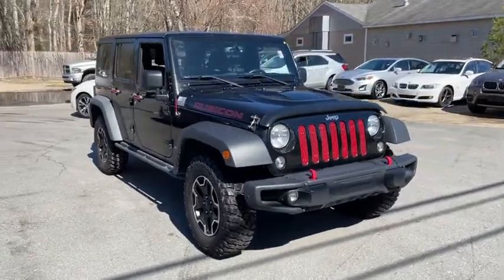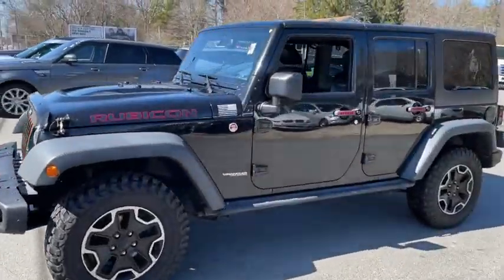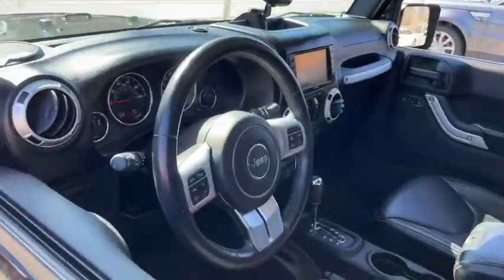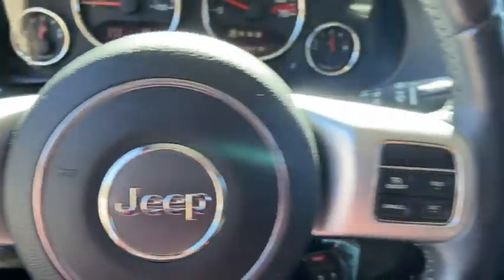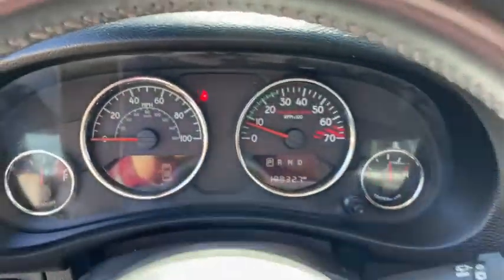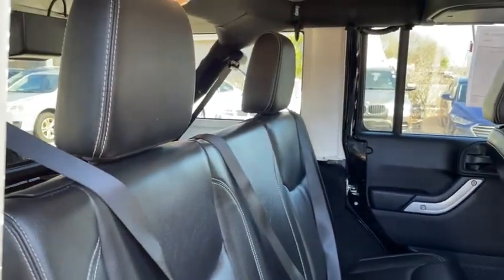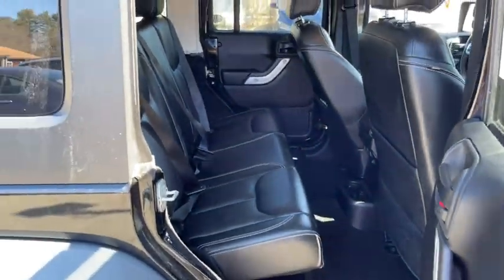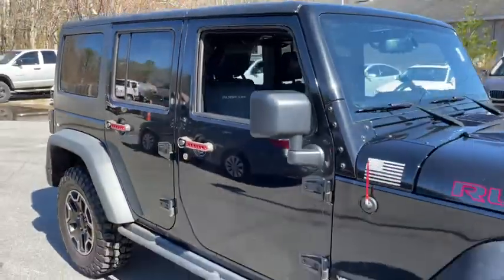2015 Jeep Wrangler Unlimited Fall River, Dartmouth, New Bedford, Wareham, MA, Tiverton, RI 18817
Black Clearcoat  2015 Jeep Wrangler Unlimited available in Fall River, Massachusetts at Prestige Auto Mart 1. Servicing the Dartmouth, New Bedford, Wareham, MA, Tiverton, RI area.
2015 Jeep Wrangler Unlimited Rubicon Hard Rock - Stock#: 18817 - VIN#: 1C4HJWFGXFL504439

Quick Order Package 24J Rubicon Hard Rock, Transmission: 5-Speed Automatic (W5A580), Radio: Uconnect 430N CD/DVD/MP3/HDD/NAV, Black 3-Piece Hard Top, Remote Start System, Max Tow Package, Supplemental Front Seat Side Air Bags, Air Conditioning w/Auto Temp Control, Heated Front Seats, 160 Amp Alternator, 2 12V DC Power Outlets, 2 12V DC Power Outlets and 1 AC Power Outlet, 2 Seatback Storage Pockets, 22.5 Gal. Fuel Tank, 3.73 REAR AXLE RATIO, 4-Way Passenger Seat -inc: Manual Recline and Fore/Aft Movement, 4-Wheel Disc Brakes w/4-Wheel ABSFront And Rear Vented DiscsBrake Assist and Hill Hold Control, 4.10 Rear Axle Ratio, 50 State Emissions, 6-Way Driver Seat -inc: Manual ReclineHeight Adjustment and Fore/Aft Movement, 60-40 Folding Split-Bench Front Facing Fold Forward Seatback Rear Seat, 600CCA Maintenance-Free Battery, 892# Maximum Payload, ABS Traction Control, AIR CONDITIONING W/AUTO TEMP CONTROL-inc: Humidity SensorAir Filtering, Airbag Occupancy Sensor, Alpine 9-Speaker w/All Weather Subwoofer -inc: Amplified 552W 9 speakerincluding subwoofer, Aluminum Spare Wheel, Analog Display, Audio jack input for mobile devices, Auto Locking Hubs, BLACK 3-PIECE HARD TOP-inc: If ordering without AEM (Dual Top Group)the black soft top will not be includedFreedom Panel Storage BagRear Window DefrosterRear Window Wiper/WasherDelete Sunrider Soft Top, BLACK CLEARCOAT, Black Door Handles, Black Fender Flares, Black Power Heated Side Mirrors w/Manual Folding, Black Side Windows Trim, BLACKLEATHER TRIMMED BUCKET SEATS-inc: Front Seat Back Map PocketsDriver Height Adjuster SeatHeated Front Seats, Body-Colored Grille, Brake Actuated Limited Slip Differential, Carpet Floor TrimCarpet And Rubber Mat, Clearcoat Paint, Compass, Conventional Rear Cargo Access, Convertible w/Fixed Roll-Over Protection, Cruise Control w/Steering Wheel Controls, Day-Night Auto-Dimming Rearview Mirror, Deep Tinted Glass, Delayed Accessory Power, Driver And Passenger Visor Vanity Mirrors, Driver Selectable Front Locking Differential, Driver Selectable Rear Locking Differential, Dual Stage Driver And Passenger Front Airbags, DUAL TOP GROUP, Electronic Stability Control (ESC) And Roll Stability Control (RSC), Engine Oil Cooler, Engine: 3.6L V6 24V VVT, ENGINE: 3.6L V6 24V VVT(STD), Fade-To-Off Interior Lighting, Fixed Antenna, Front Active w/Driver Control Anti-Roll Bar and Rear Anti-Roll Bar, Front Center Armrest w/Storage, Front Cupholder, Front Fog Lamps, Front Map Lights, Full Carpet Floor Covering, Full Floor Console w/Locking Storage2 12V DC Power Outlets and 1 AC Power Outlet, Full-Size Spare Tire Mounted Outside Rear, Fully Automatic Aero-Composite Halogen Headlamps, Fully Galvanized Steel Panels, Gauges -inc: SpeedometerOdometerEngine Coolant TempTachometerTrip Odometer and Trip Computer, GVWR: 5 700 lbs, HD shock absorbers, HEATED FRONT SEATS, Hydraulic Power-Assist Steering, Instrument Panel BinDashboard StorageDriver And Passenger Door Bins, Interior Trim -inc: Deluxe Sound Insulation and Metal-Look Instrument Panel Insert, Leading Link Front Suspension w/Coil Springs, Leather wrapped steering wheel, Locking Glove Box, Manual Adjustable Front Head Restraints and Fixed Rear Head Restraints, Manual Air Conditioning, Manual tilt steering column, Manual Transfer Case, MAX TOW PACKAGE-inc: Class II Receiver HitchTrailer Tow w/4-Pin Connector Wiring, Mopar slush mats, Outboard Front Lap And Shoulder Safety Belts -inc: Rear Center 3 PointHeight Adjusters and Pretensioners, Outside Temp Gauge, Part-Time Four-Wheel Drive, Performance suspension, Perimeter Alarm, Power 1st Row Windows w/Driver And Passenger 1-Touch Down, Power Door Locks w/Autolock Feature, Power Rear Windows and Removable 3rd Row Windows, Premium Black Sunrider Soft Top, QUICK ORDER PACKAGE 24J RUBICON HARD ROCK-inc: Engine: 3.6L V6 24V VVTTransmission: 5-Speed Automatic (W5A580)Steel Front BumperSilver Interior AccentsLow Gloss Black Wrangler DecalChrome/Leather Wrapped Shift KnobMOPAR Dealer Installed Tow Strap KitMOPAR Rock Rails (DISC)Premium EVIC Message CenterRubicon Hood DecalHood w/Power DomeRubicon Hard Rock PackageRed Trail Rated BadgeRed Front & Rear Tow HooksSteel Rear BumperBlack/Chrome Screws Fuel Filler Door, Radio w/Clock and Steering Wheel Controls, Radio: Uconnect 130 AM/FM/CD/MP3, RADIO: UCONNECT 430N CD/DVD/MP3/HDD/NAV-inc: 6.5' Touch Screen DisplayRemote USB Port5-Year SiriusXM Travel Link ServiceGPS NavigationSiriusXM Travel Link40GB Hard Drive w/28GB Av